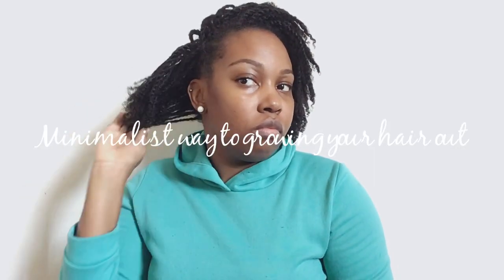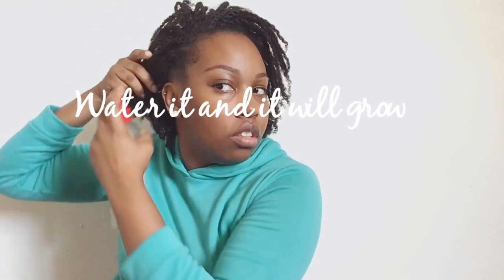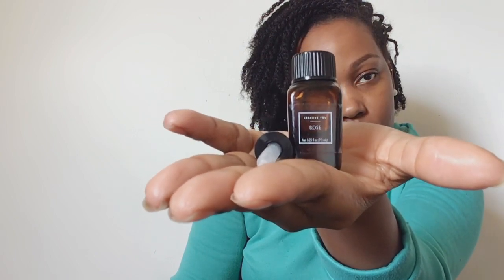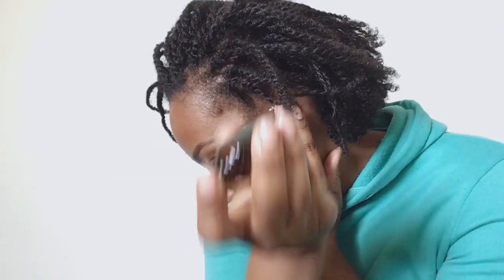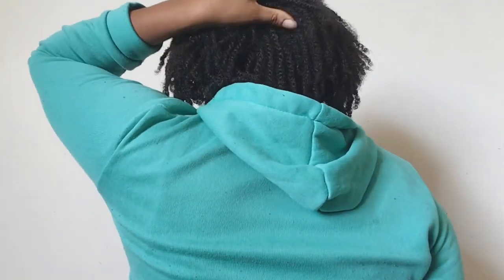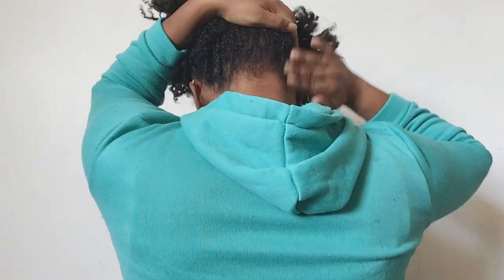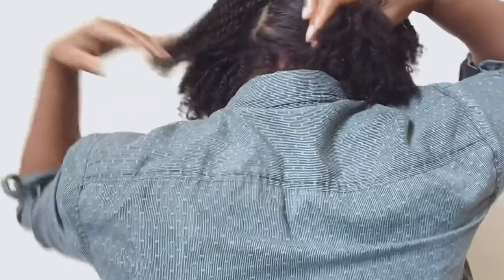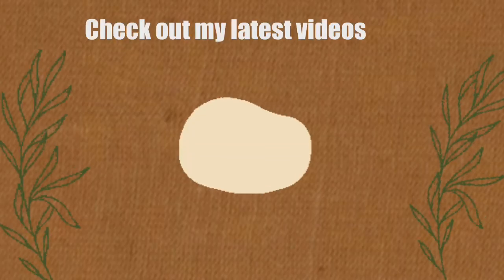I’m growing my natural hair out! How to grow your hair with mini twists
I decided to grow my natural hair with mini twists. Growing my natural hair out has never been a problem but keeping my length has. Mini twists are the best way ,in my opinion, to help with growth and length retention. It has a built in style, easy to maintain, and mini twists are simple to do and are perfect for minimalists like myself. It also a natural protective style for mostly any hair texture or density of hair. I hope that my tips help and show you how to grow your hair out with mini twists.

Welcome. I love my kinky, natural hair or the hair that is growing out of my scalp, but I prefer to wear my hair in stretched natural hairstyles. Dry wash n go’s, twists, twistouts, braids, braidouts, blowouts, silk press, wash day routines etc, is typically what you’ll see on this channel. I will also share with you my lifestyle experiences and hopefully you will learn from them. If you are looking for a channel that hair types...this is not it. I base my natural hair journey off of texture, porosity and the healthiness of my hair.

So if  you’re interested in having healthy natural hair,  retaining length, and lifestyle experiences, this channel may be for you.

It really helps my channel to bring you more content like this🤗.